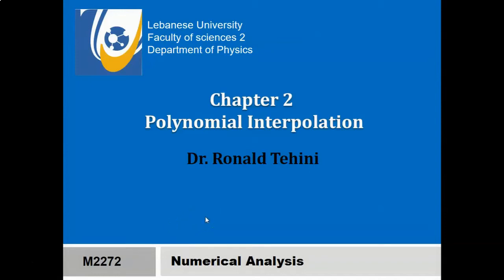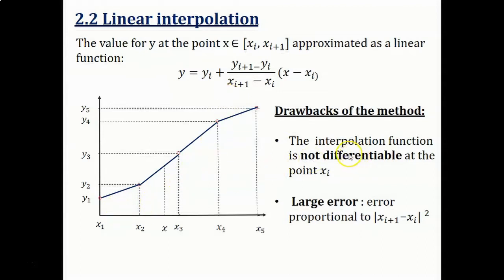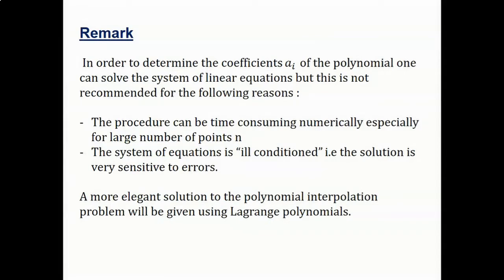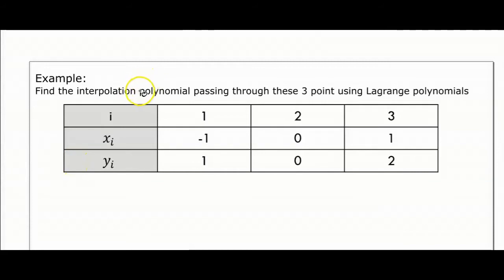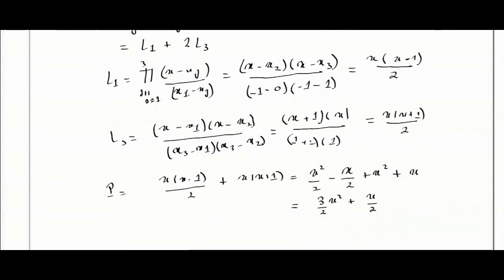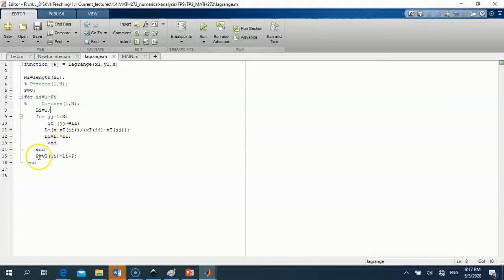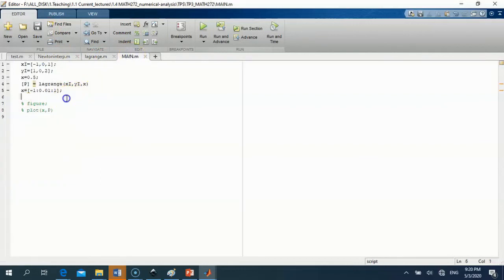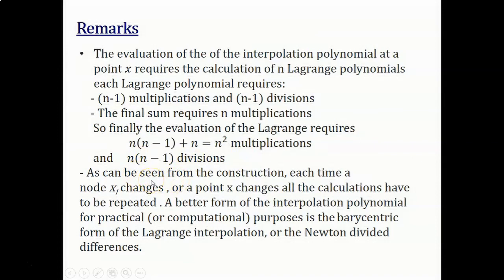Chapter 2 Polynomial Interpolation - Part1 : Lagrange Polynomials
Interpolation,
Linear interpolation,
Polynomial interpolation,
Lagrange polynomials,
Barycentric formula,
Newton divided differences

 matlab programs are given  and explained